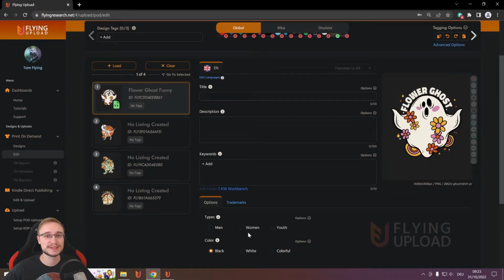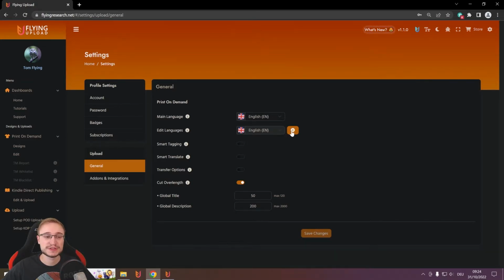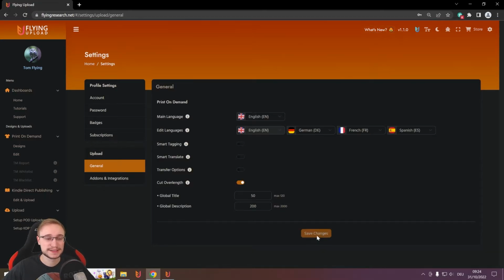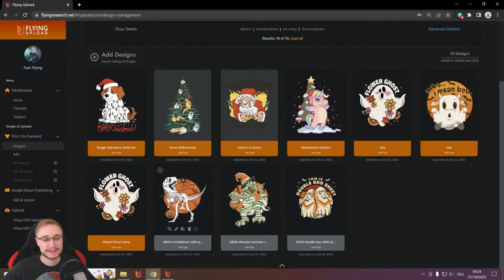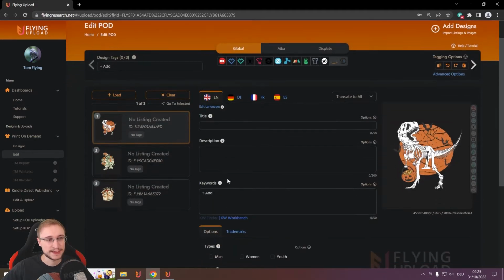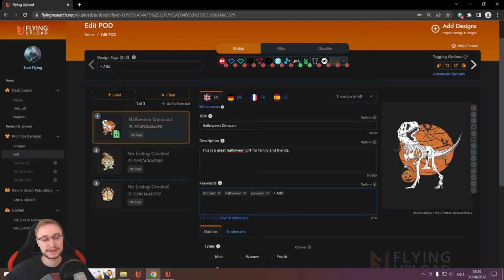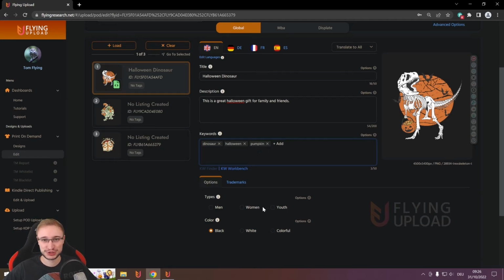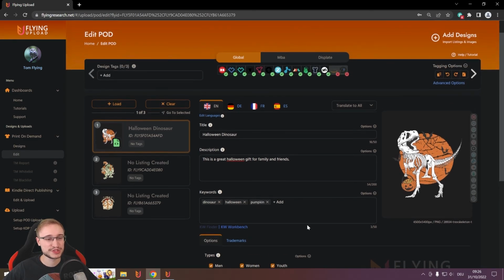Learning Flying Upload - Your First Global Listing!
In this series we show you all the possibilities with Flying! From the scratch!